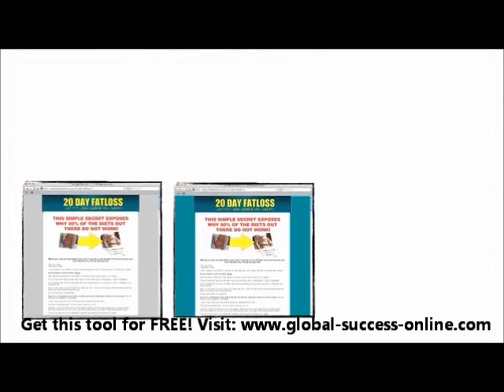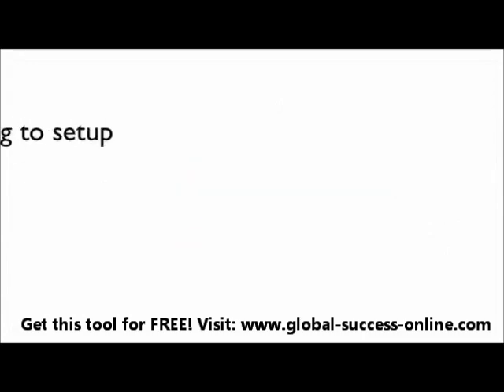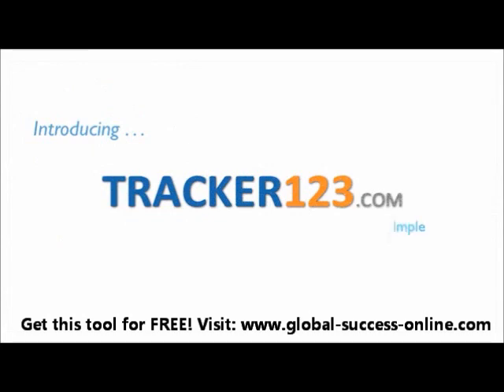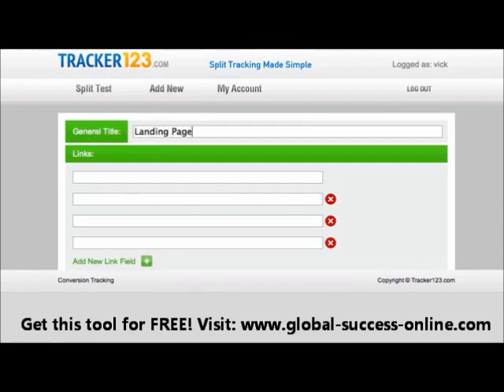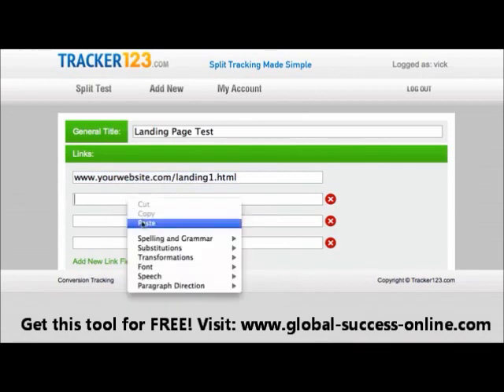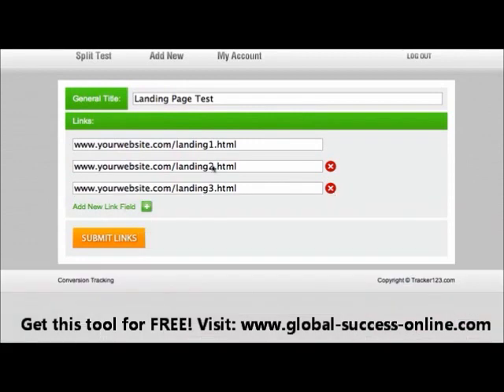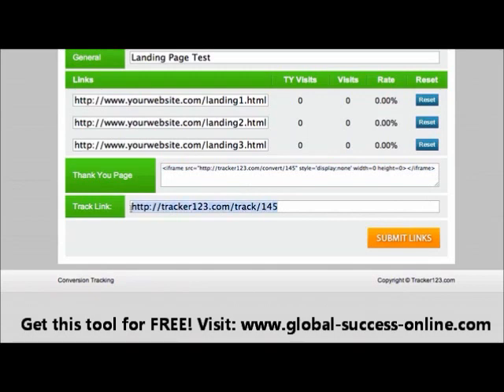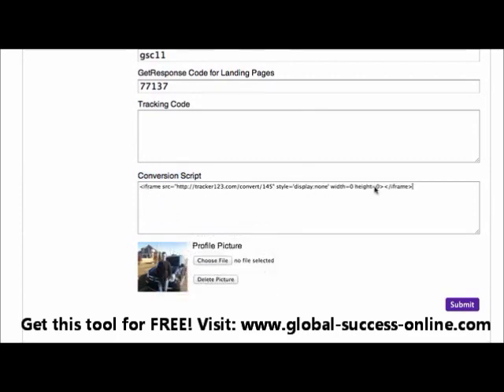Tracker123.wmv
When you want to split- test what sales page or landing page works, this is the ideal tool to use. It's super easy and gives super fast results!